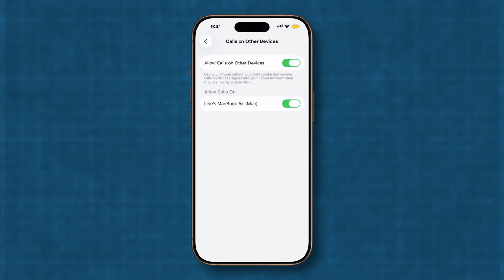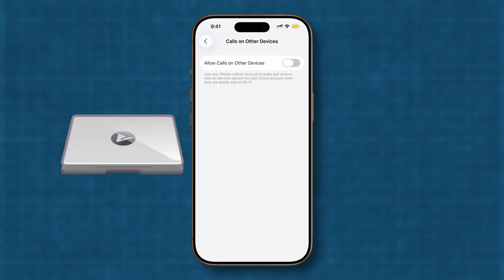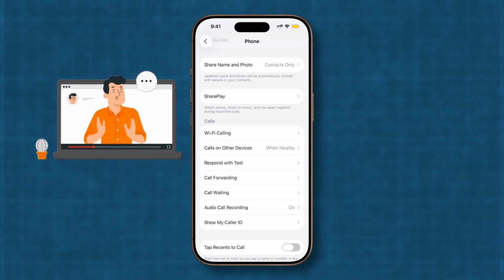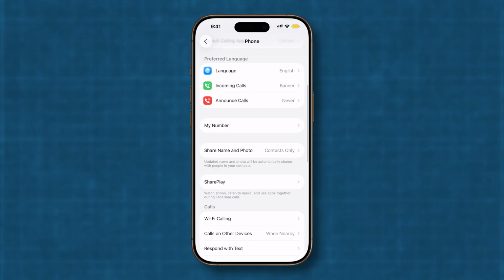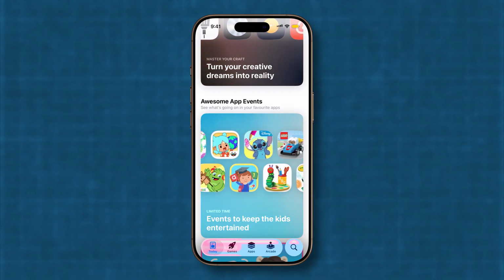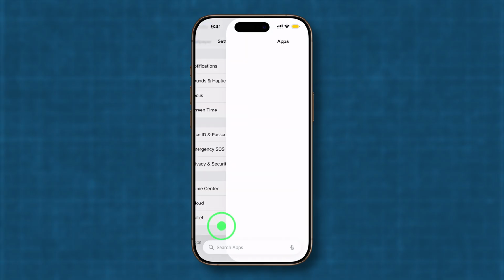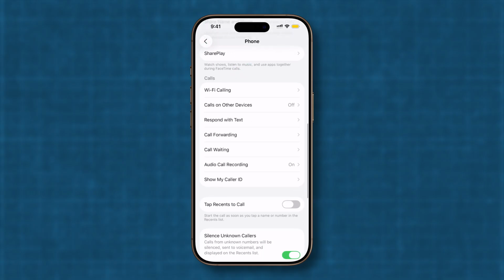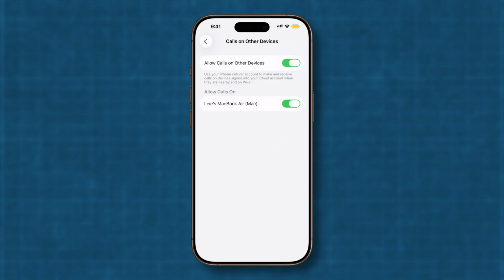[QUICK TIP] Turn Allow Calls on Other Devices On or Off on iPhone Running iOS 26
Learn how to use Allow Calls on Other Devices in iOS 26 to make and receive iPhone calls from your iPad or Mac without picking up your phone.

In this video, you’ll see how to turn this feature on or off in the Phone settings and choose which devices can share your iPhone’s cellular connection.